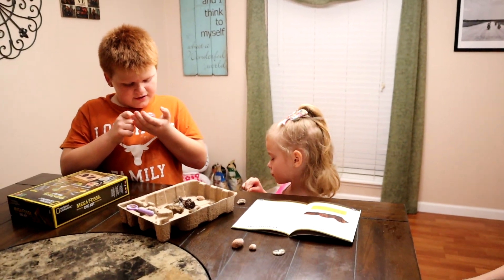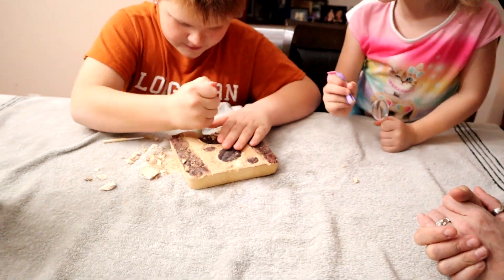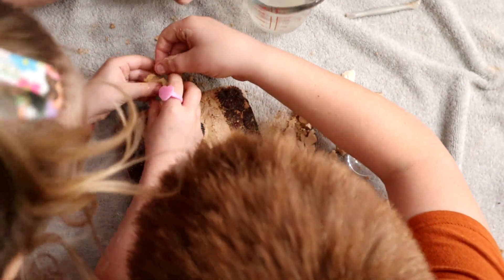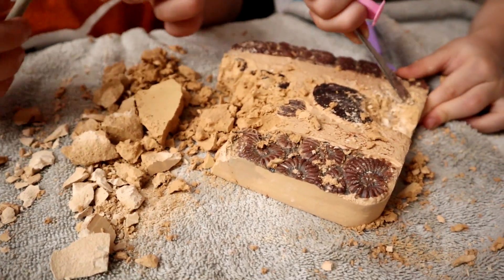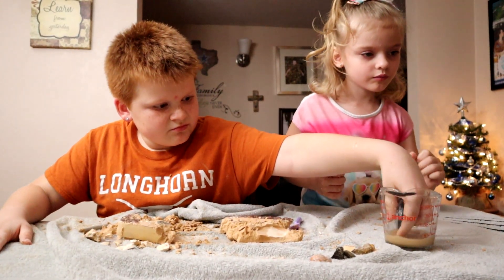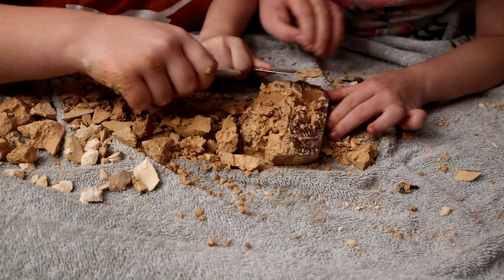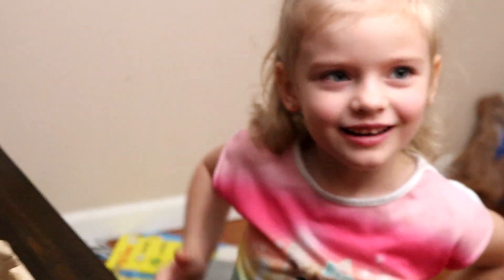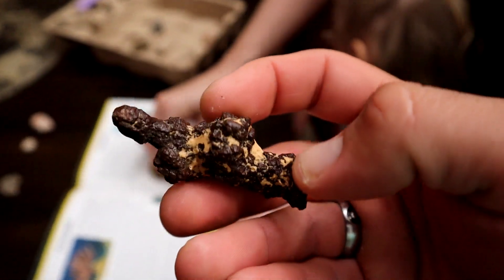Carley & Carson FIND DINOSAUR POOP! - NatGeo Mega Fossil Dig Kit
Carson and Carley dive into the world of fossils with the National Geographic Mega Fossil Dig Kit.  Join them as they chip away at items that date back to the beginning of the Dinosaur age!